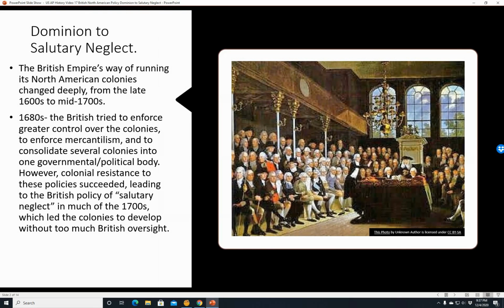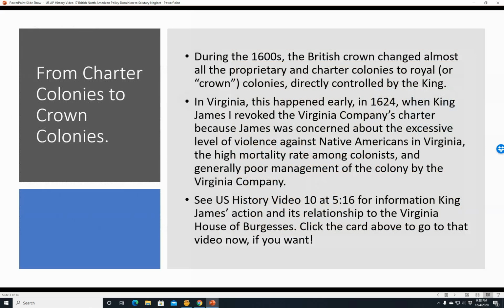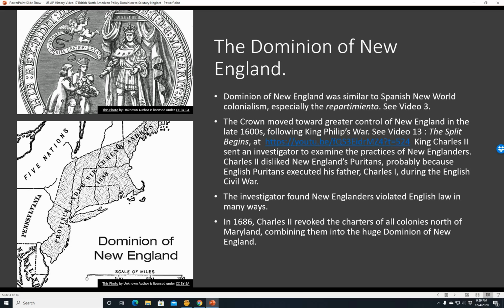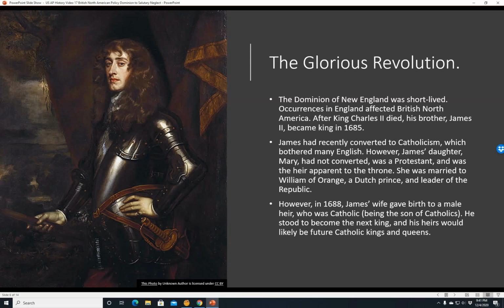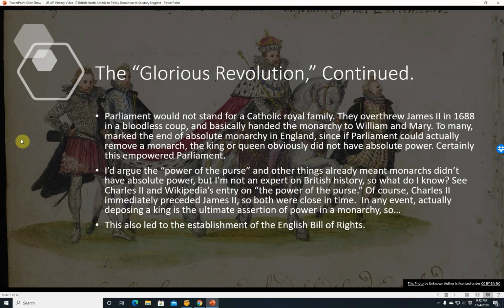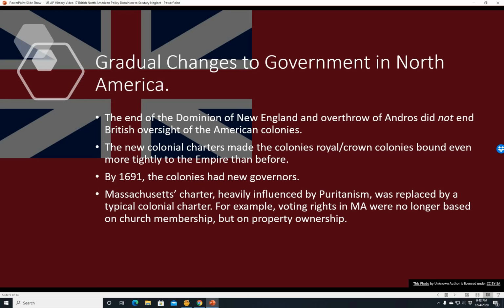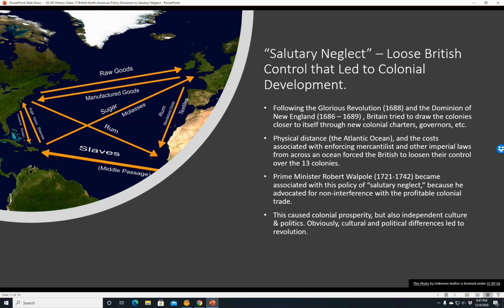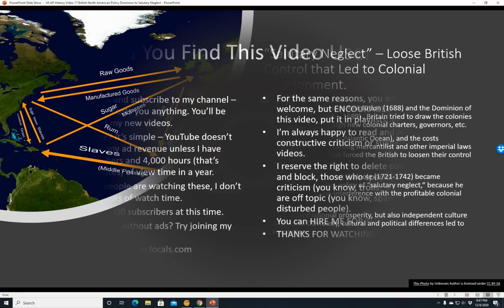AP US History 17 : From Dominion to Salutary Neglect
Don’t Like Ads?
I have a new site on locals.com – testpreparation.locals.com  Check it out! There will be exclusive content on there for my supporters, and you can see these videos WITHOUT ads!

• Notes for AP US History Video 17 :  British North American Policy : From Dominion to Salutary Neglect.

• What We’re Covering Here:
 Dominion to Salutary Neglect : An important change in British North American colonial government.
 From Charter Colonies to Crown Colonies :  Another important change in N. American colonial government.
 The Dominion of New England: Another new British North American governmental unit.
 The Glorious Revolution :
 The Restoration of Colonial Charters :
 Gradual Changes to Government in North America :
 “Salutary Neglect” – Loose British Control that Led to Colonial Development :

Who’d Like This:
 High school and college students taking advanced placement (AP) U.S. history; anyone who’d like to learn some basic U.S. history. Foreign students applying to college in the U.S.
Source Material For this Video:
• This video is based on the Barron’s AP United States History review book (4th Edition), Princeton Review’s AP US History 2019, my general knowledge of U.S. history, and what I could access/verify using Google.
• While this should help you do well on the AP US History exam, I can’t be responsible for what your teacher thinks is important and asks you about in his or her own tests, homework, etc. Please read your class text(s) and pay attention to what your teacher says in class.
• Any webpages / resources referenced below.

Jump Links for this Video:
• Dominion to Salutary Neglect: 0:35
• From Charter Colonies to Crown Colonies: 1:07
• The Dominion of New England: 1:55
• The Glorious Revolution: 3:38
• The Restoration of Colonial Charters: 5:46
• Gradual Changes to Government in North America : 6:26
• “Salutary Neglect” – Loose British Control that Led to Colonial Development : 7:50
• Did You Find This Video Useful?  :  8:49
• Contact Me! Facebook, Instagram, Email, Phone : 9:59
• NOTE: This is NOT a Substitute for Your Classes, Text, Etc.: 10:44

• AP US History Video 12, Contact, Disease & Demographic Change for Native Americans; Imperial Conflict and North American Political Instability (King William’s War)
• AP US History 13: Geography and Regional Development in British N America - The Split Begins (King Philip’s War)

A Few More Notes/Requests:
If you found this video helpful, why not consider helping me make more videos (each one of these takes hours to make!) by donating a couple of dollars or more through my PayPal I'd appreciate your support. Thanks in advance!